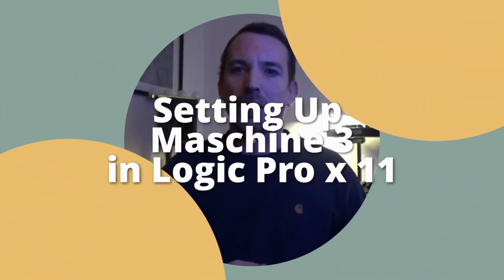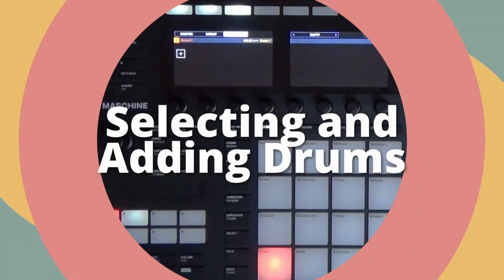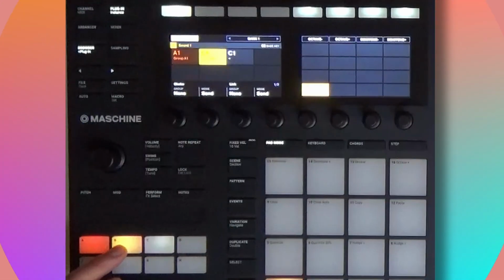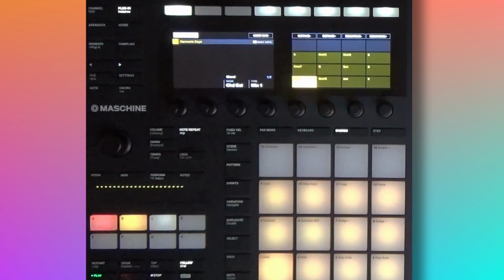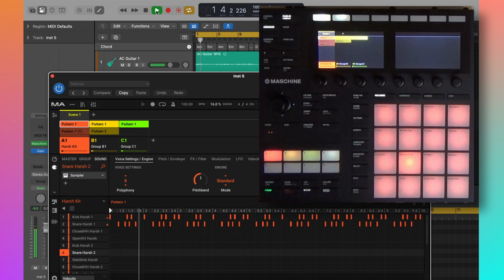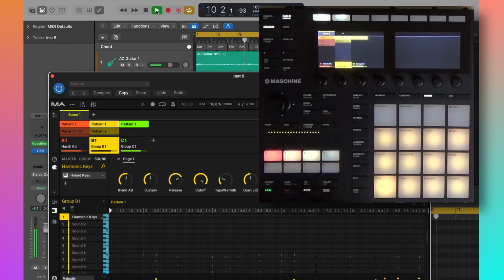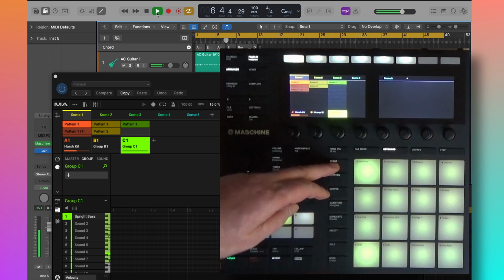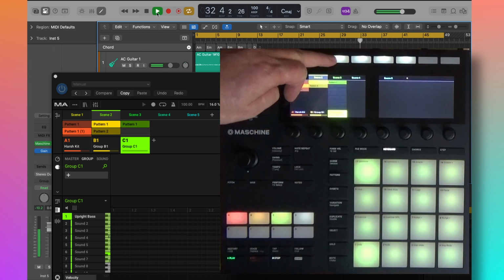Episode 2: Developing Ideas with Maschine 3, MK3 & Logic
Episode 2 explores using Maschine 3 Software and MK3 Hardware within Logic.
The focus is on combining these platforms to use as compositional and arrangement tools for singer-songwriters. This video continues where we left off in Episode 1.
Chapters:
0.00- Intro
1.08- Setting up Maschine 3 in Logic Pro X 11
1.54- Selecting and Adding Drums
2.18- Play and Record Pattern 1
2.23- Duplicate Pattern and Add Hi-Hats
2.33- Duplicate and Add Snare Rolls
2.40- Selecting and Adding Keys
3.16- Playing and Recording Keys Chords
3.32- Add Pattern 2 Arpeggiator
4.59- Using Patterns and Mute for Arrangement
5.49- Assigning Scenes and Patterns
6.28- Triggering Scenes in Real Time
7.58- Outro // Next Time

All content and music by Wayne Scurrah 2025